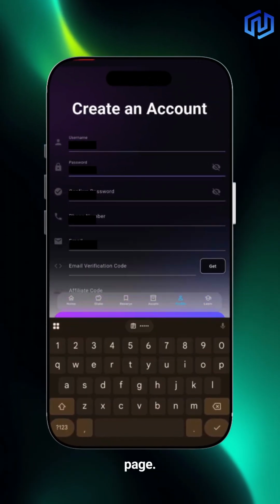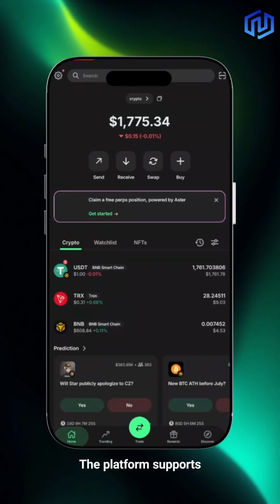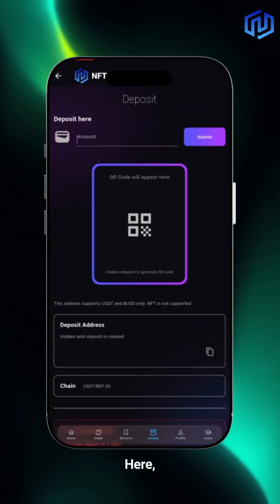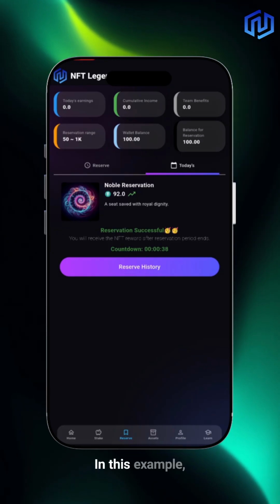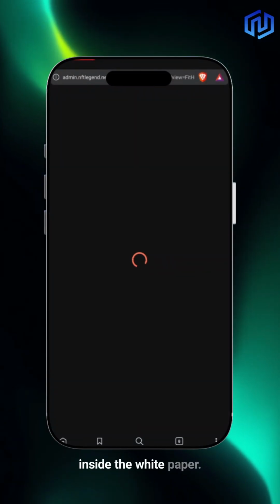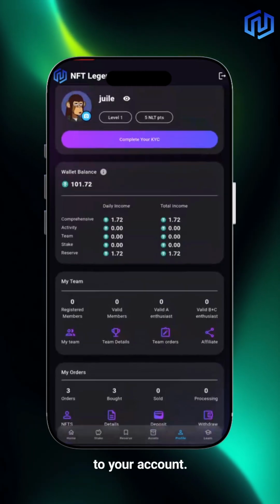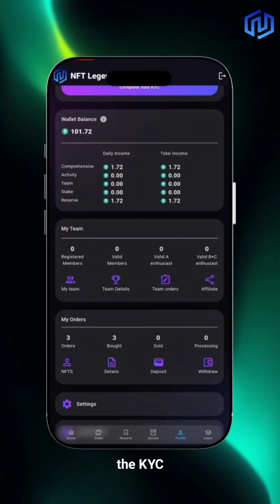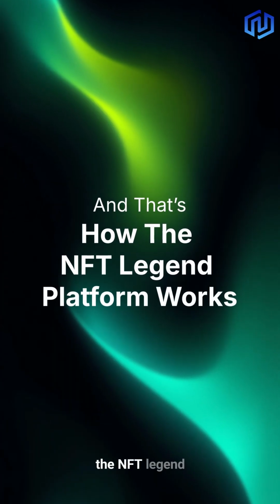NFT Legend Official Tutorial | Complete Platform Guide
This official video provides a complete overview of the NFT Legend platform, including account setup, dashboard navigation, NFT usage, and reward system.

Learn how to effectively use NFT Legend and understand its features step by step.